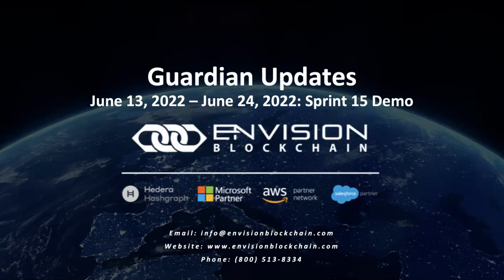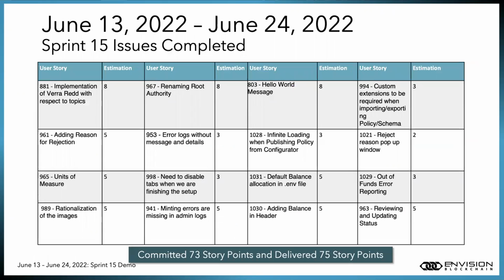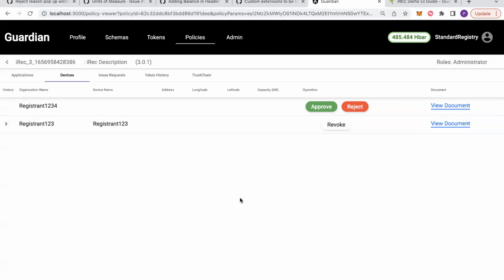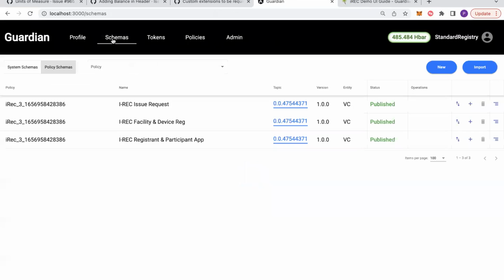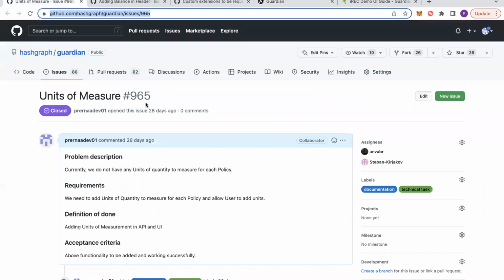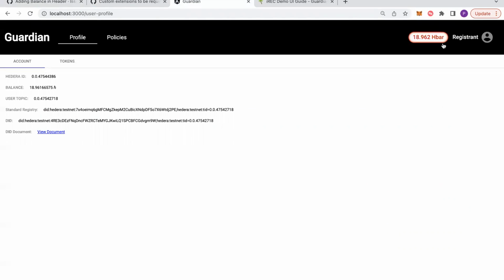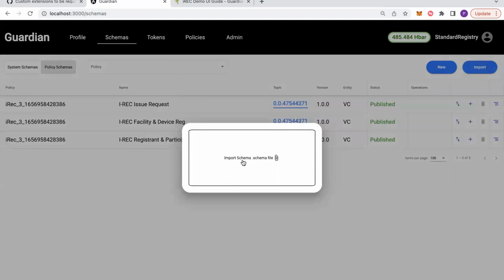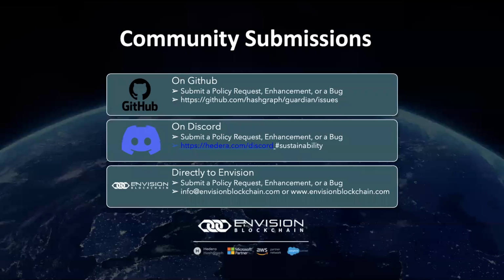June 13, 2022 – June 24, 2022 Guardian Community Update and Sprint 15 demo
On Github
  Submit a Policy Request, Enhancement, or a Bug

The Guardian is a modular open-source solution that includes best-in-class identity management and decentralized ledger technology (DLT) libraries. At the heart of the Guardian solution is a sophisticated Policy Workflow Engine (PWE) that enables the ability for applications to offer a requirements-based tokenization implementation.

System Integration:
✅ Dynamics 365
✅ Custom Applications

Blockchain Services:
✅ Enterprise Tokenization
✅ Mobile and Web UI/UX Development
✅ Solution Testing